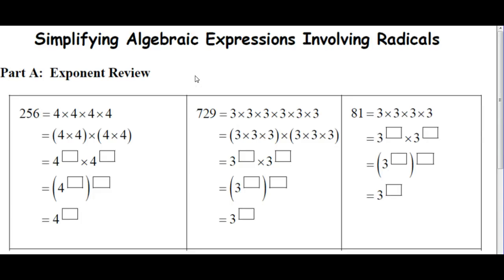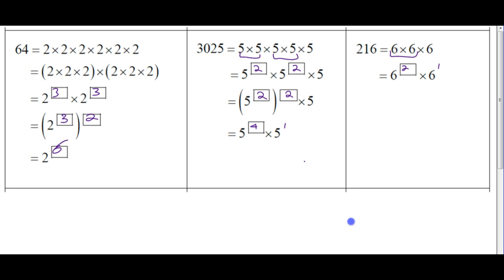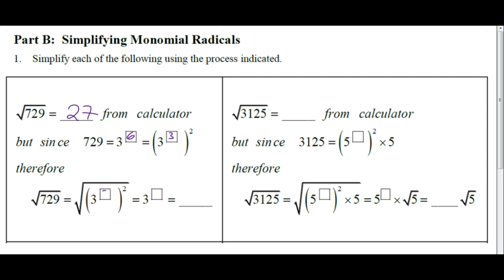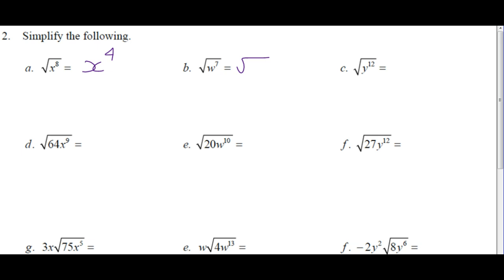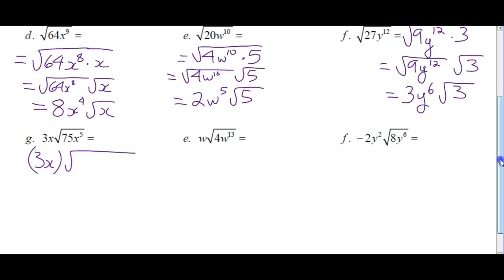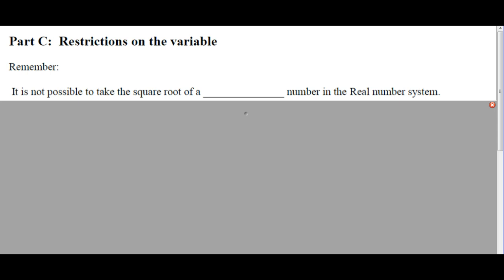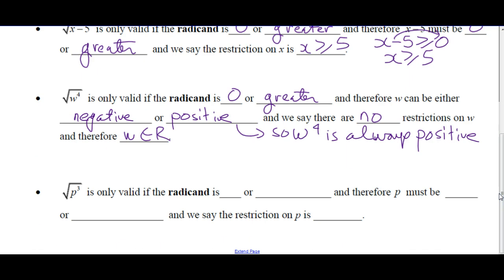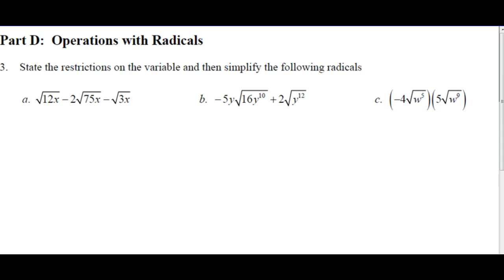Simplifying Algebraic Expressions Involving Radicals A C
HWW Math 20-2 Simplifying Algebraic Expressions Involving Radicals A-C